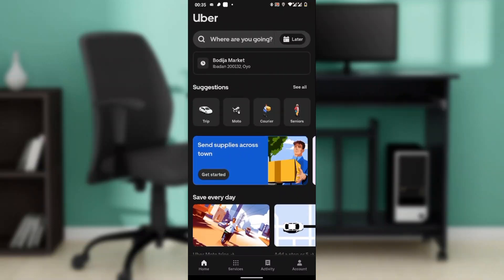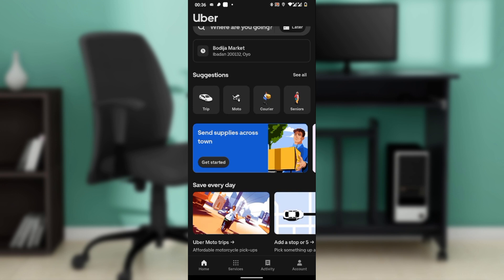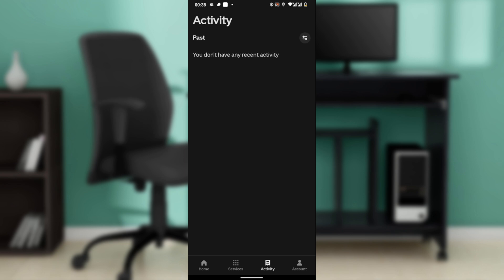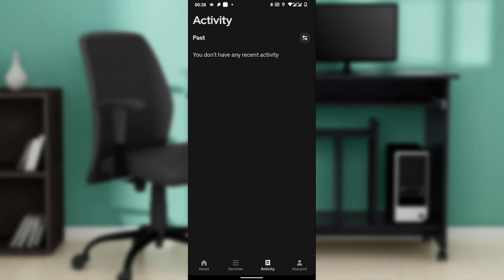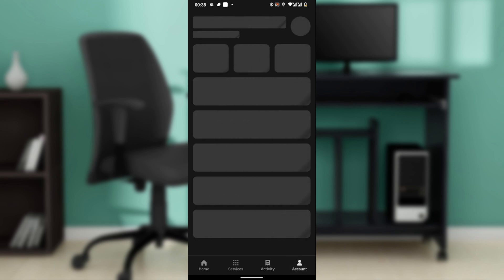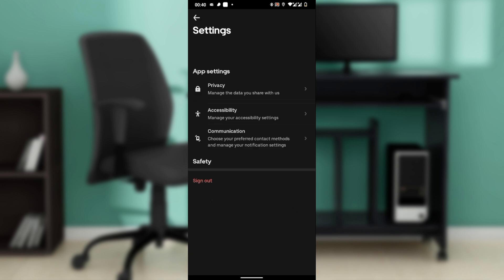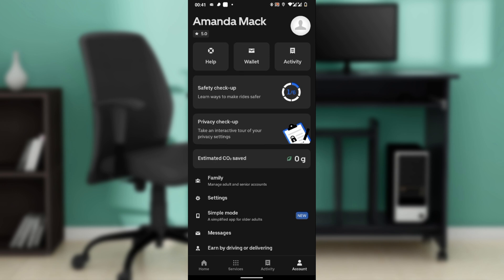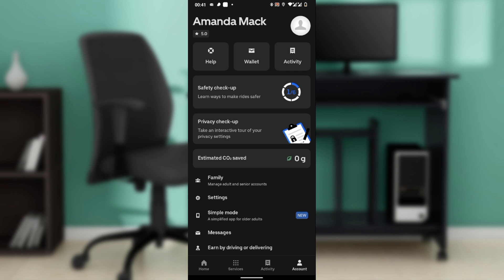How To Delete Trip History Uber (Quick Tutorial)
In this video I will show you How To Delete Trip History Uber. It would be good if you watch the video until the end so that you don't miss important steps.